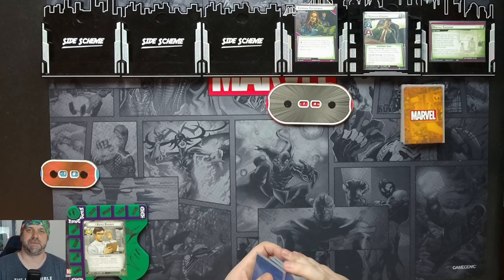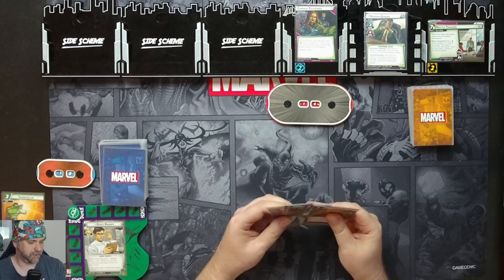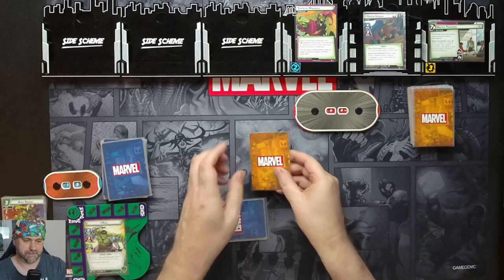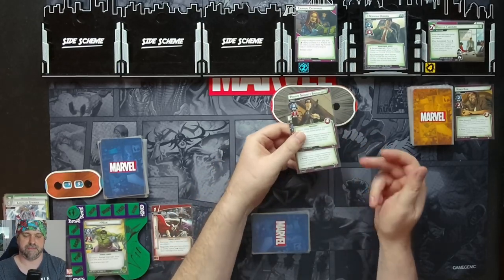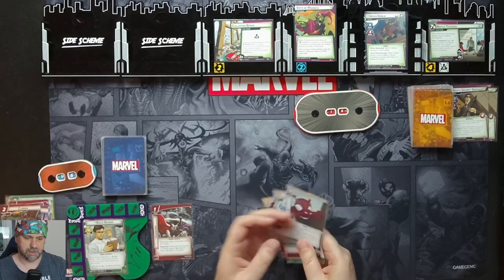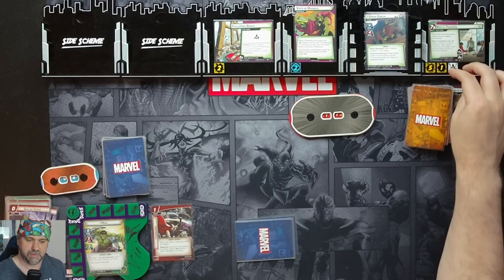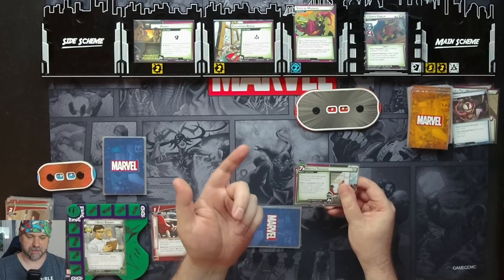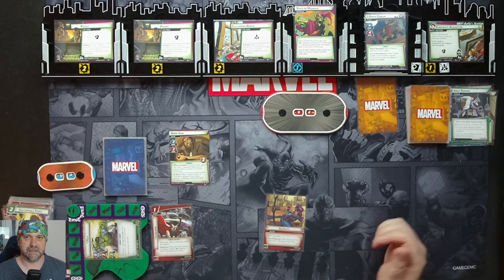Hulk vs Norman Osborn/Green Goblin (Risky Business) - Marvel Champions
Let's Play video of Marvel Champions with Hulk vs Norman Osborn/Green Goblin (Risky Business) on Standard Difficulty.